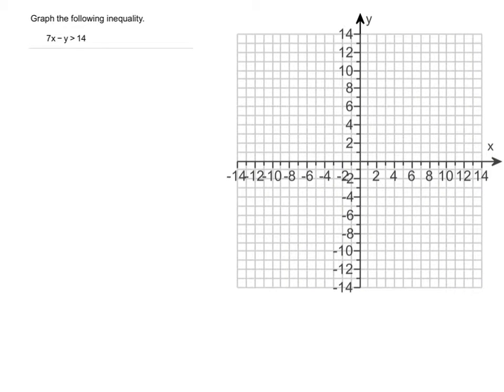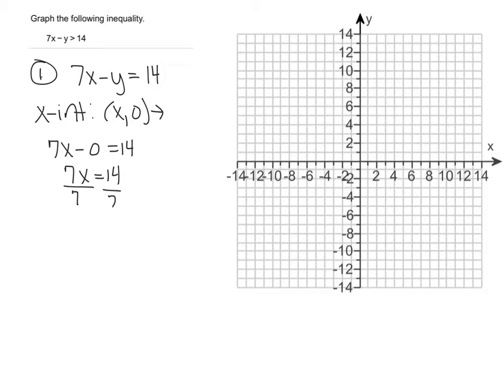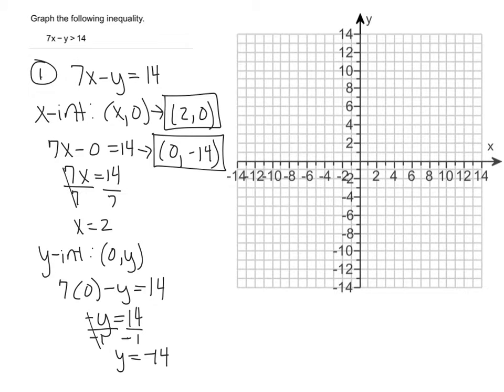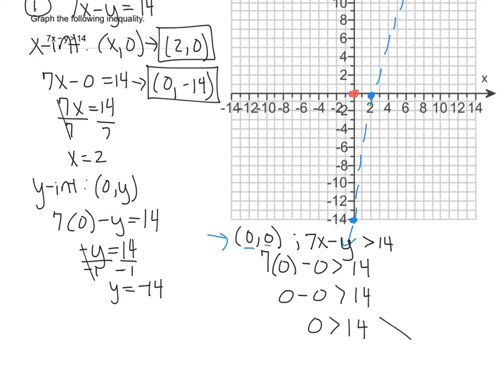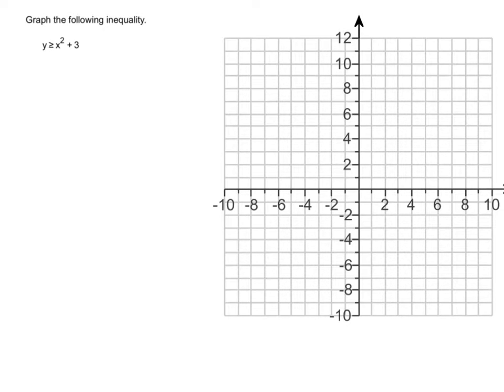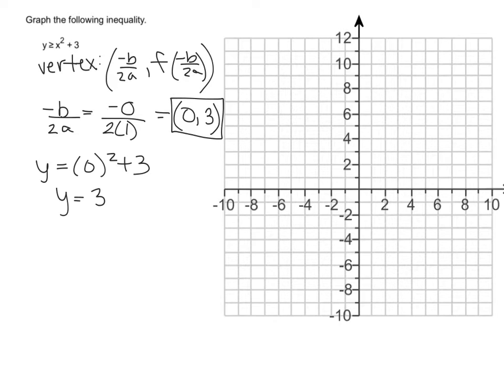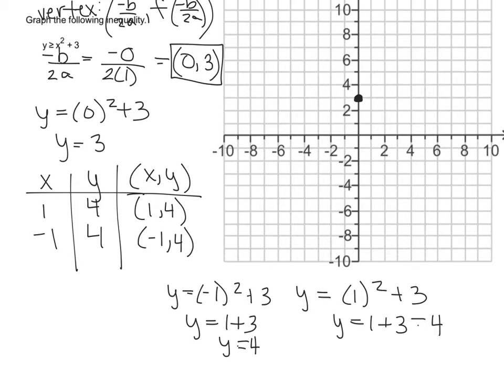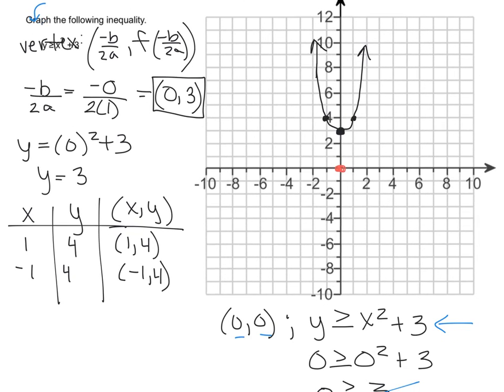1302 Unit VII Graphing Inequalities Q11-12